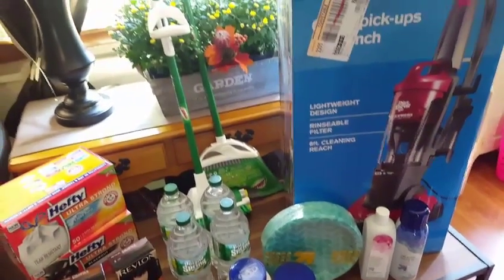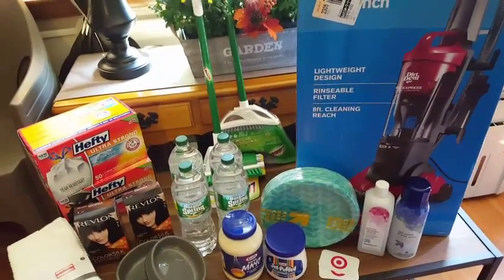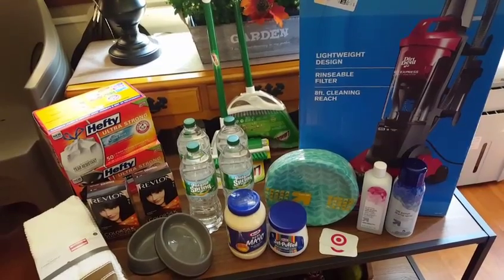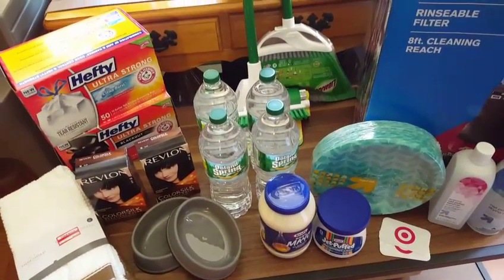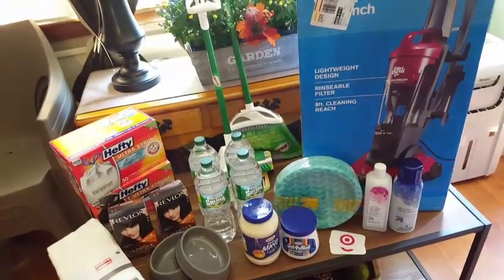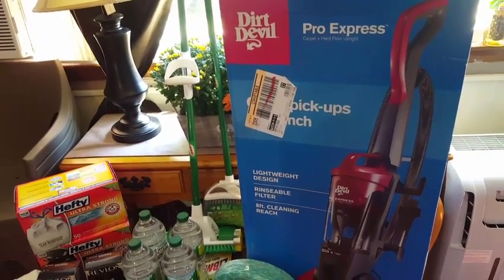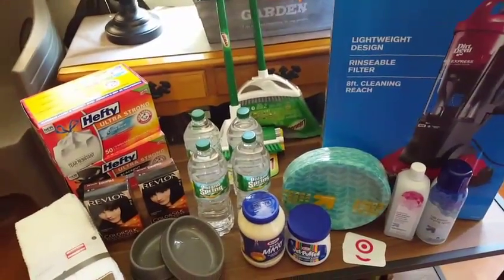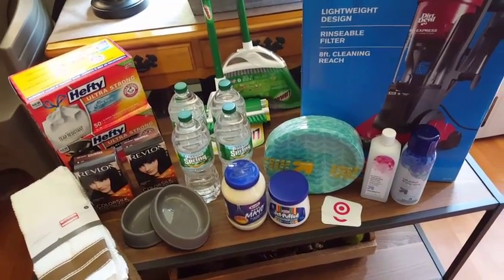Target 10% off TODAY ONLY REMINDER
RUN TO TARGET